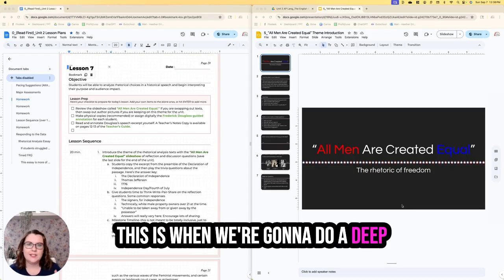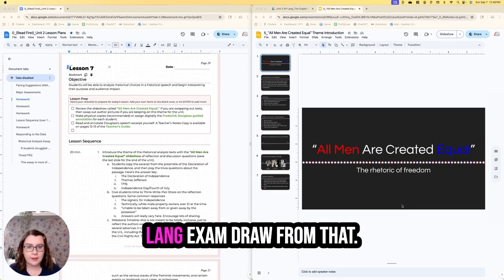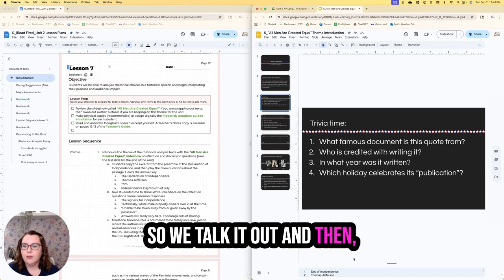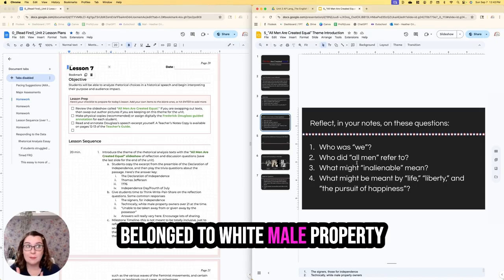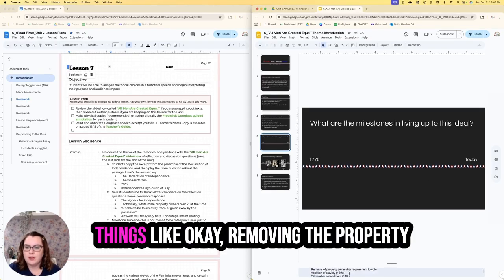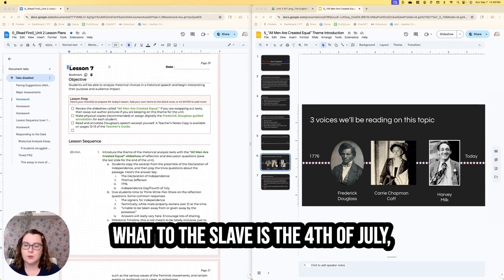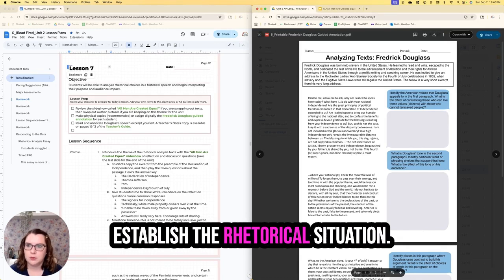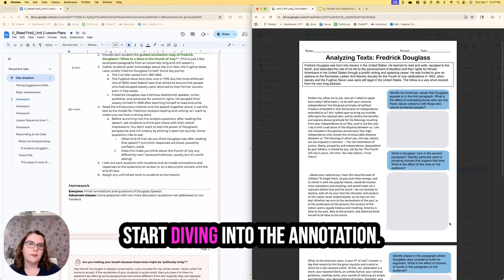180 DOL: Analyzing Douglass's "What to the slave is the fourth of July?"